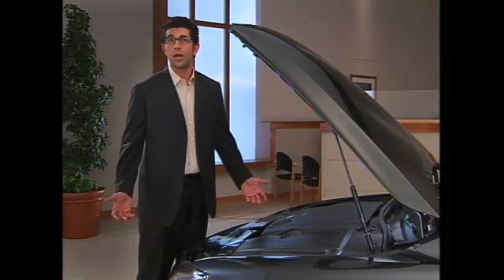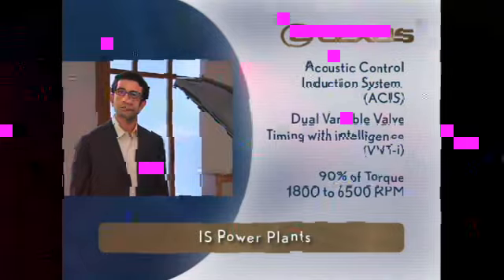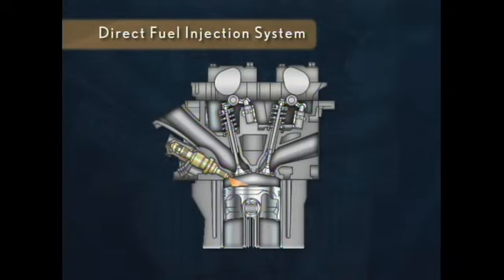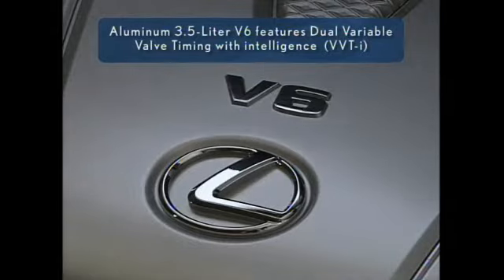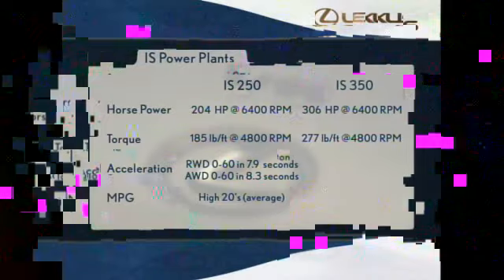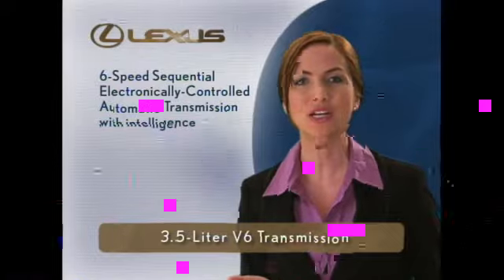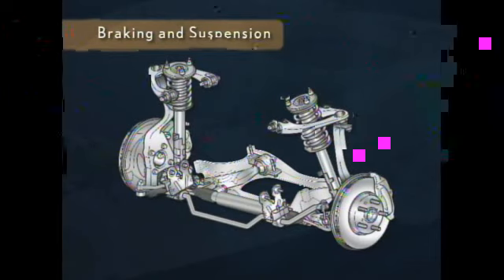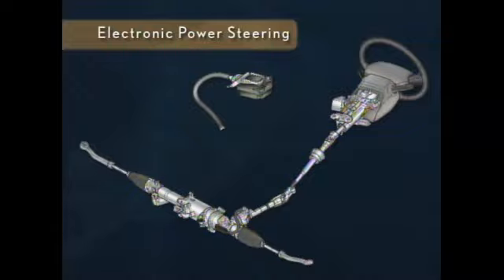Lexus IS250 IS350 2009 Performance